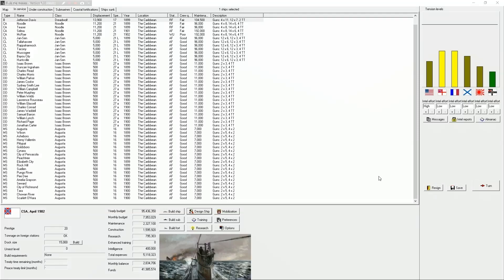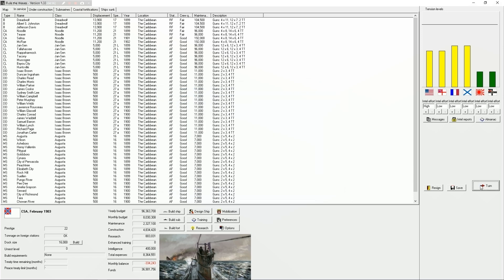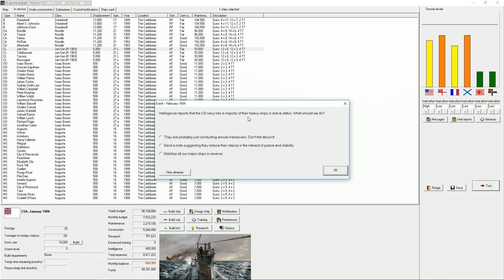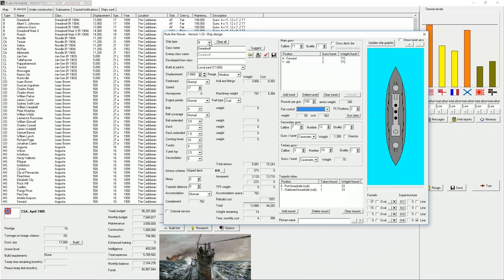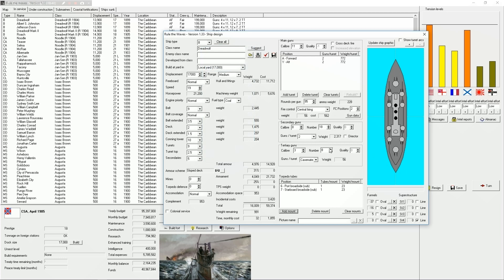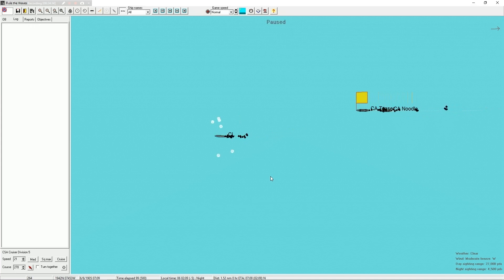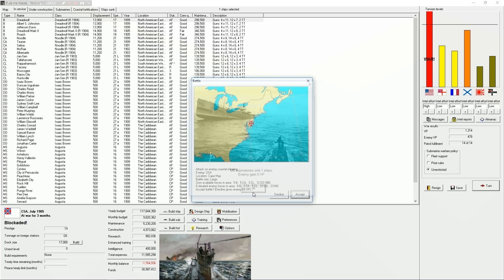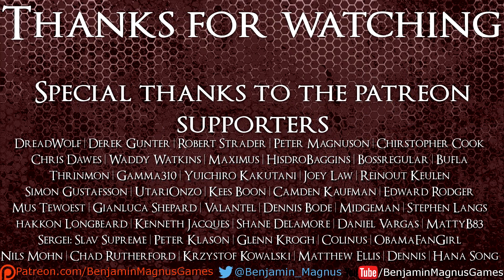Rule The Waves | CSA Alternate History | Part 2 | War with the USA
Lets Play Rule the Waves! A Game of Naval Ship Design and Naval Combat at the Birth of the 20th Century. While poor in visuals, this game is rich in depth. Join me as I design ships, name them after viewers, then send them to their doom.

In this game I will being playing in an alternate history mod that comes with the game where the Confederate States of America won the Civil War and controls the south.

Rule The Waves | CSA Alternate History